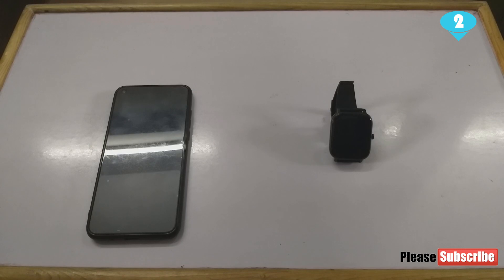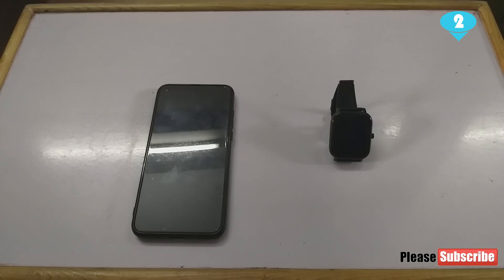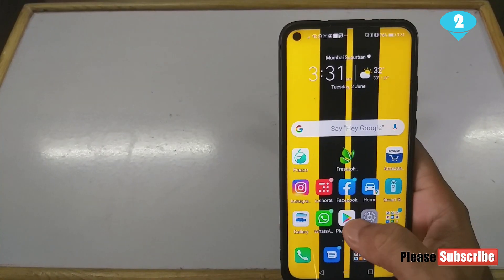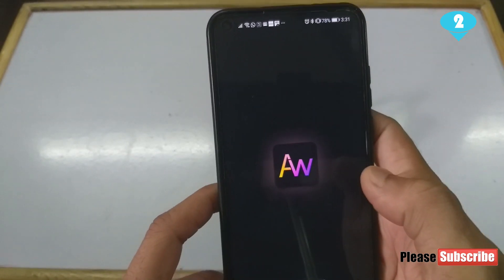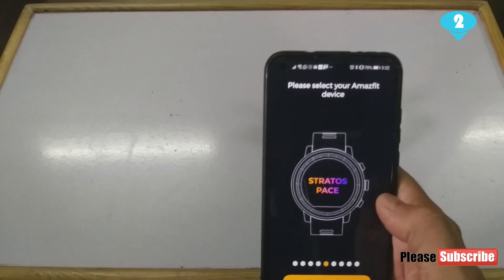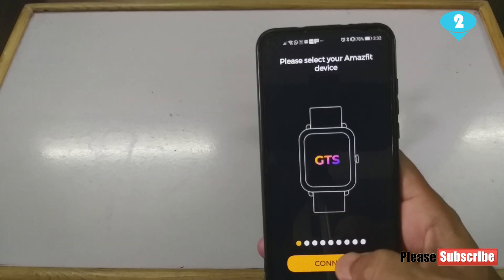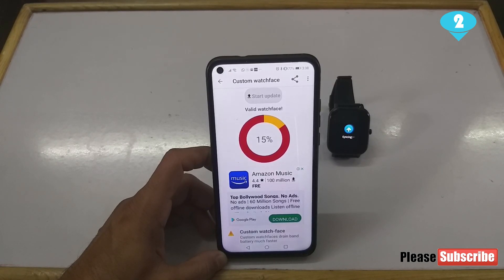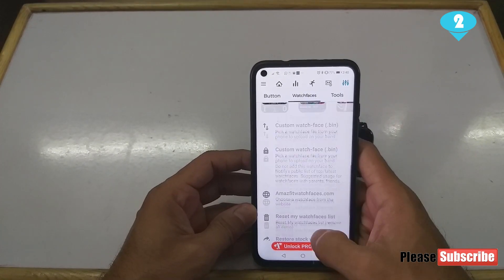Custom Watch Faces for AmazFit watch | How to Install Third Party Watch faces for GTS, GTR, BIP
How To Change WatchFace on Amazfit watchs (Process 1). This video has an Easy Step by Step Guidance on how to update and change custom and third party Watchfaces on Amazfit watch.